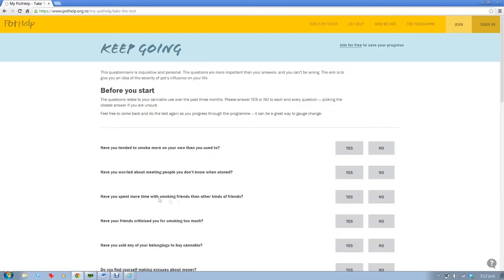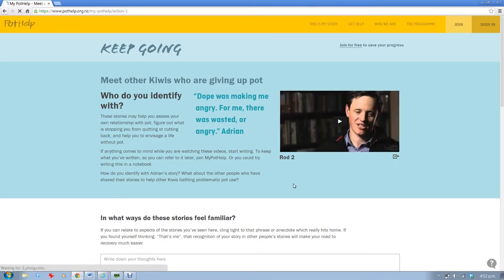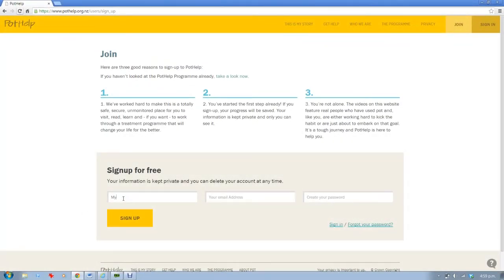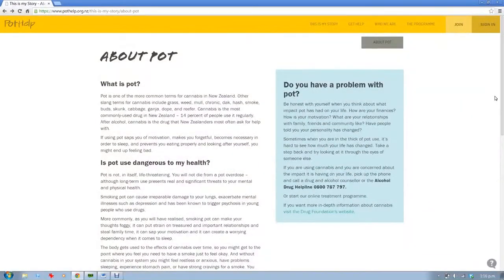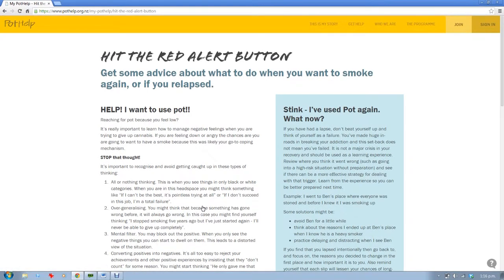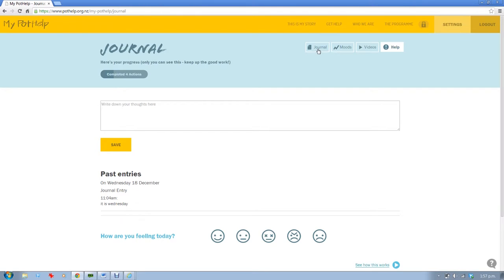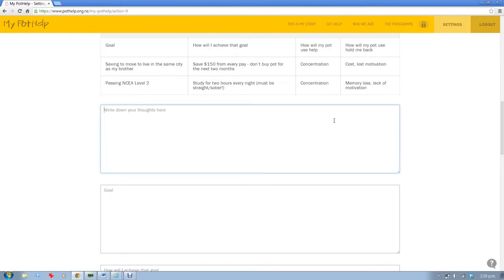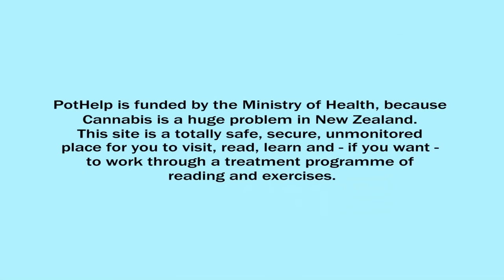How it works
A video from PotHelp - a website for anyone kiwi using cannabis who wants help to cut back or quit.